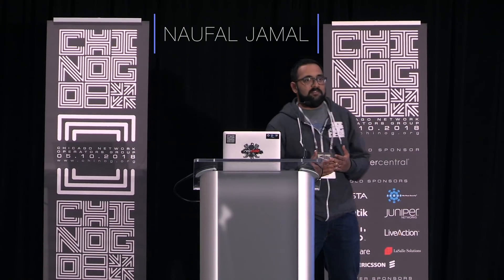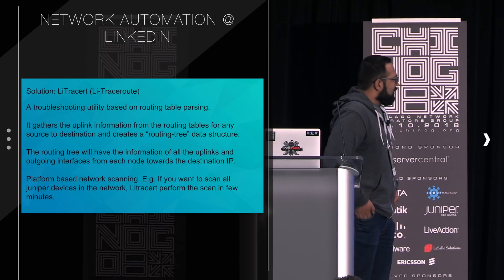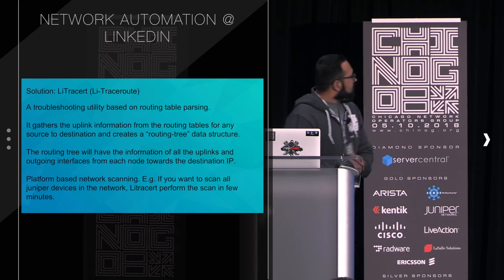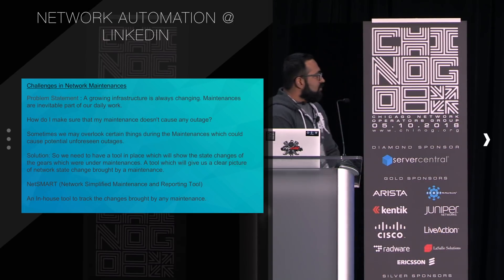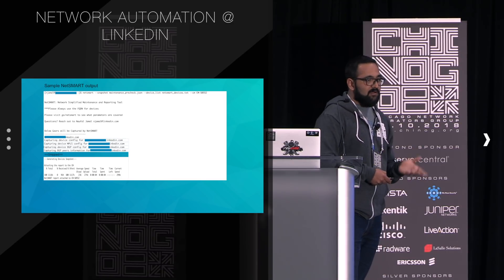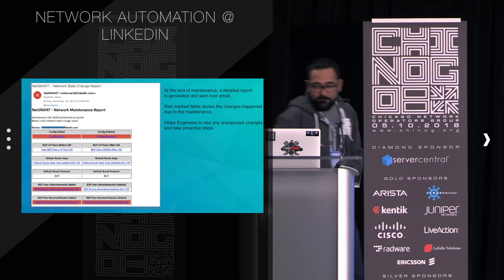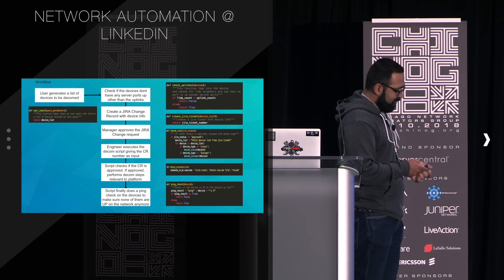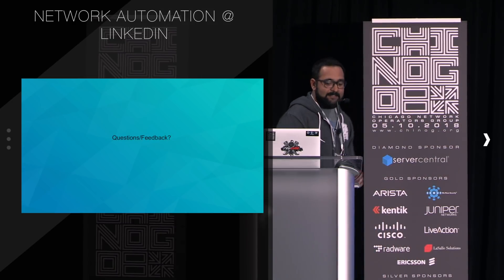Network Automation @ LinkedIn – Naufal Jamal